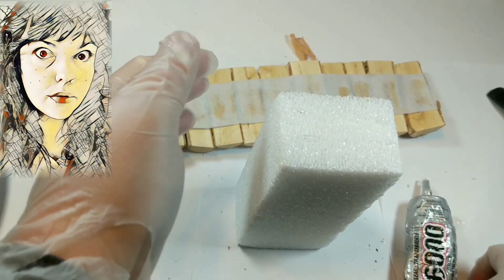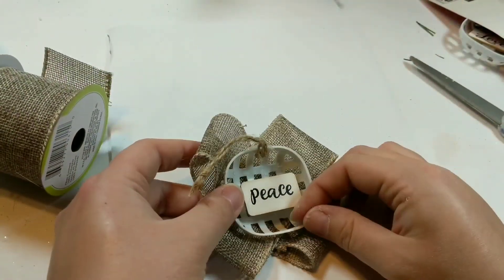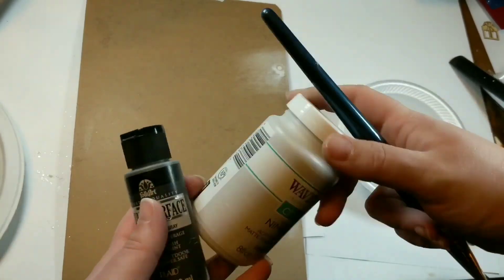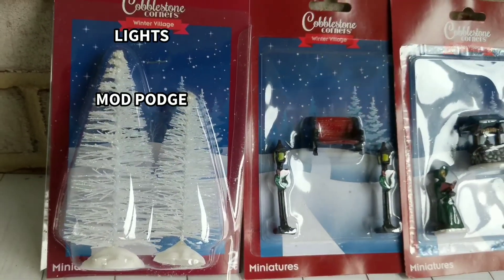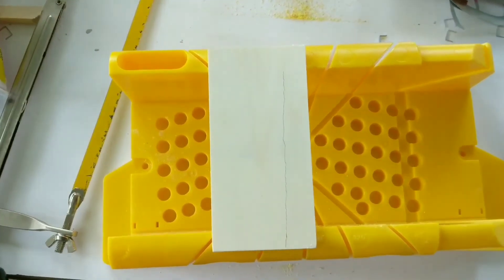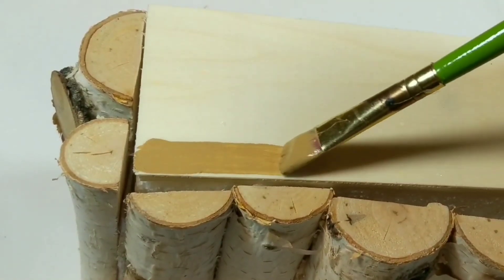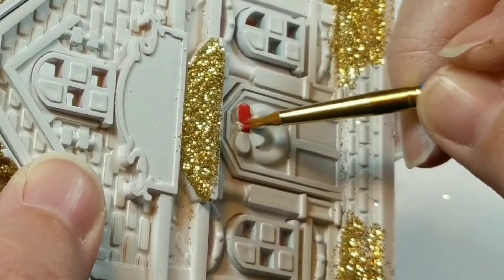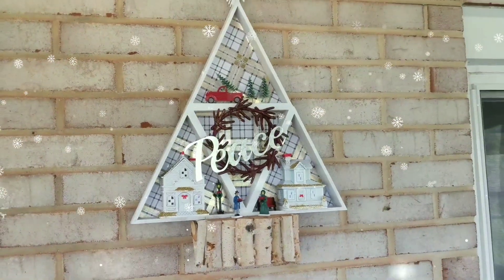🌲🎅DOLLAR TREE CHRISTMAS VILLAGE DIY🎅🌲 | DOLLAR TREE DIYS| HEIDI SONBOUL DIY CHALLENGE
In this video I am sharing A DOLLAR TREE CHRISTMAS VILLAGE DIY & other budget friendly Christmas DOLLAR TREE DIYS. Each may take a little time but they add that extra something to the Christmas decor and are so versatile!

*Time Stamp*
00:00 Hot Mess
00:10 Me
00:13 Project Preview
00:34 Heidi Sonboul challenge
00:55 Rustic Miniature Christmas Tree
04:37 Rustic Twine Christmas Tree
10:05 Wall Hanging Christmas Tree Village
23:24 The Reveal

This video is in part of a playlist for HEIDI SONBOULS DIY CHALLENGE. The links have been provided below.

Materials
*Rustic Miniature Tree*

DOLLAR TREE
Small Tree
Santa Pants Basket
Fairy lights
Florals
Red truck ornament

WALMART
Ornaments

*Rustic Twine Christmas tree*
Twine
Buttons

DOLLAR TREE
wall sign
floral ornament
cookie sheet

WALMART

Glitte

*Wall Hanging Christmas Tree Village*

4 Triangles
2 village house pieces
Galvanized word
Wood glue
Hot glue
White Spray paint
Decorative paper (mine was from Hobby Lobby)
Star
Fairy lights
Box cutter
Little red truck
Clamps

UPLOAD INFORMATION

Every Wednesday at 3pm est. (UNLESS A CHALLENGE, then I will upload the time of the day for the challenge on Wednesday.)
I do TRY to always release TWO a week. The other day will be Friday If I do.

**What Videos you will see ALTERNATING IN MY CONTENT? **

~BUDGET IDEAS
~FURNITURE MAKEOVERS/FLIPS/REFURBISH
~HOME DÉCOR
~HOME PROJECTS
~HOW TO THINGS FOR THE HOME
~CRAFTS

PLEASE NOTE

I am not a professional. A large part of this channel focuses on me doing DIY's to help others see how easy or difficult DIY's may be through my own experience. I want to be able to try things on my own and help others on their own DIY journey, if I can, possibly adding a little humor to their life. With that being said, safety should always be top priority. Trying anything on my channel, is done at your own risk, and I am not responsible for any indirect or direct damages from content in relation to the guidance or instruction of the material.

MAIL MoM’s Guide 2 Home DIY

500 N Main St.
Red Lion P.A 17356

Thank YOU! (Much Love for the SUPPORT)